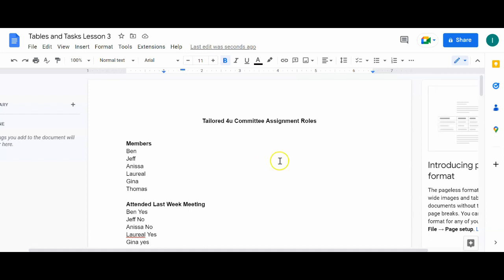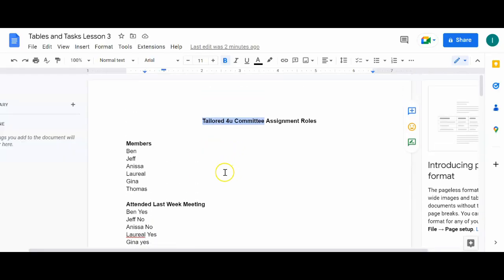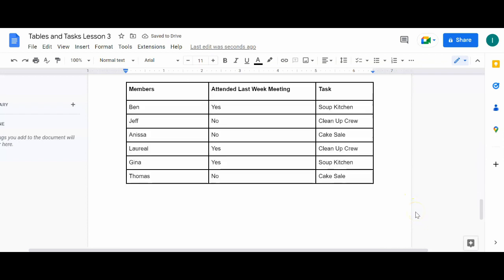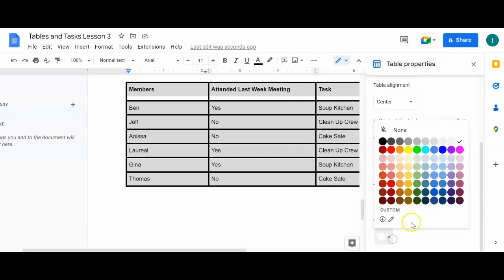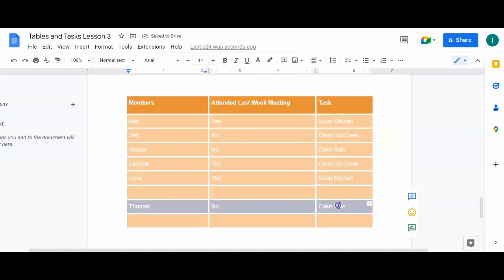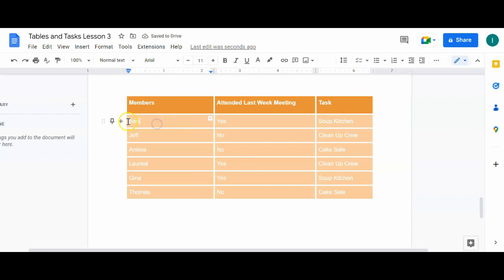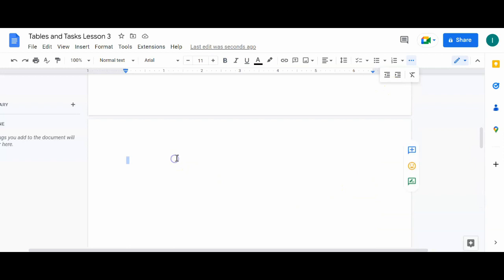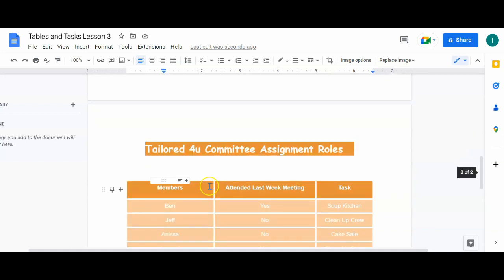Start Documenting Like a Pro: Beginner's Tips and Tricks for Google Docs Part 3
It's been a while for Google Docs but we are back with it! In this video we are continuing with Google Docs beginner tutorial series. Here is part 4 for your learning and entertainment.